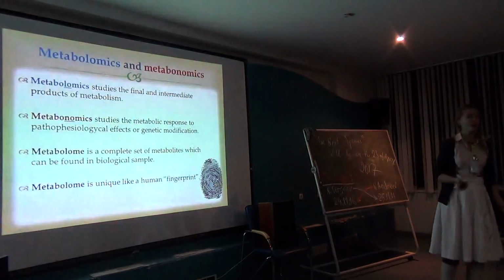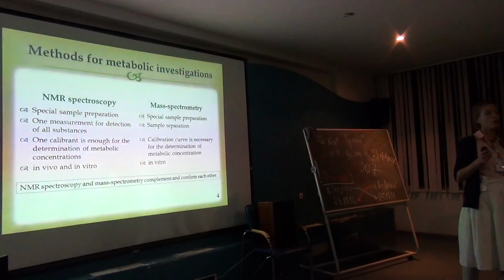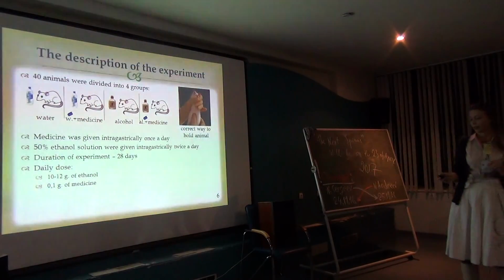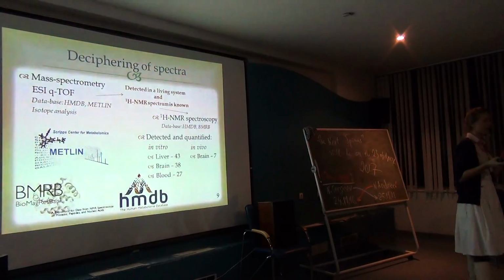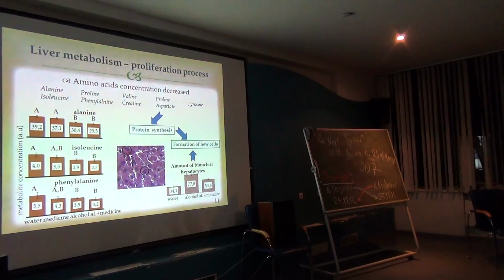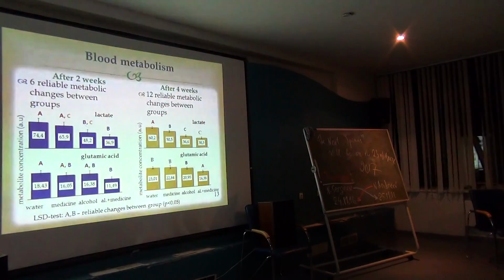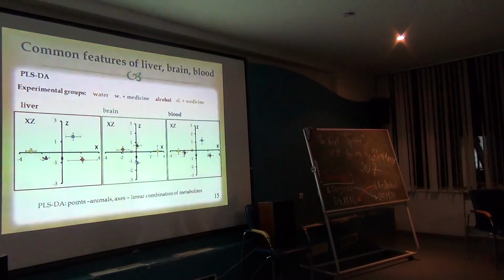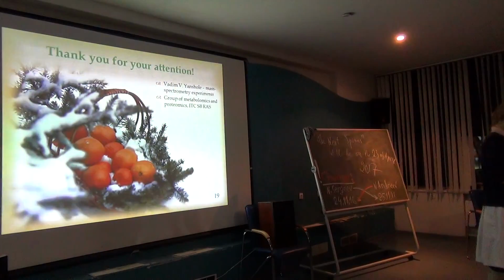Mariya Krestina: 1H NMR spectroscopy in vitro and in vivo...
Mariya Krestina: 1H NMR spectroscopy in vitro and in vivo of rat tissues and blood after alcohol impact